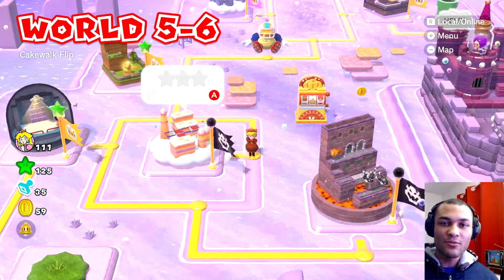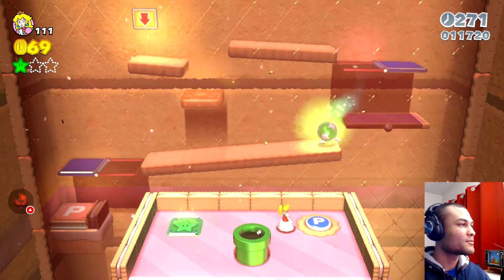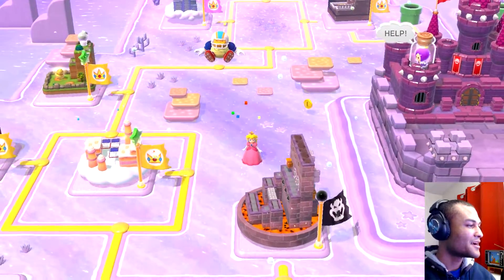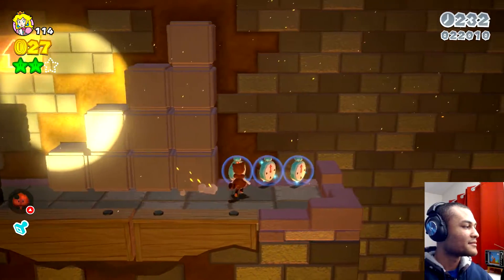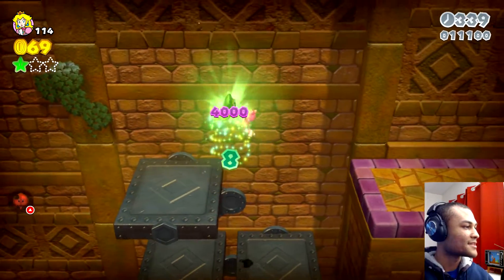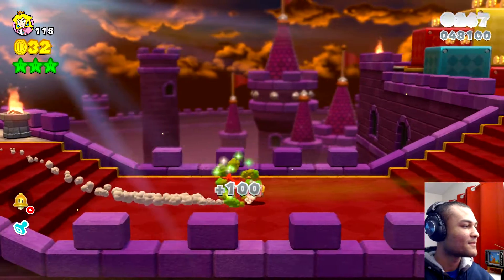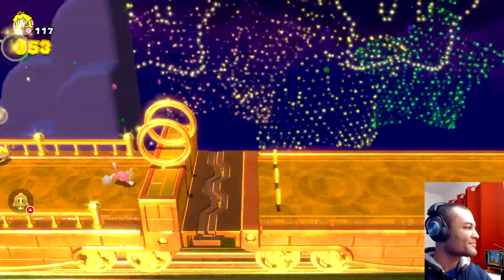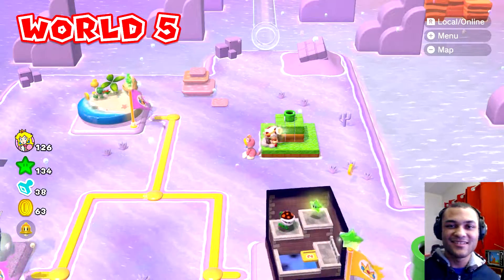THIS HAPPENED!!! Super Mario 3D World Gameplay Switch World 5 - Part 13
5 Commentary and walkthrough on the Nintendo Switch! We have approached the icy, cold World 3! want to thank you all again for taking the time to watch my content and if you are new and like more of these videos click the subscribe and like button below for more. This video will feature Princess Peach Gameplay!

0:00 - Intro
0:35 - Cakewalk Flip
4:50 - Searchlight Sneak
8:20 - King Ka-Thunk's Castle
13:00 - World 1 Secret Pipe
13:30 - Bowser's Golden Express
15:26 - World 3 Secret Pipe
16:00 - Ending

Title: Super Mario 3D World + Bowser's Fury
Release Date: February 12, 2021
Publisher: Nintendo
Developer: Nintendo
Genre: 3D Platform, Action - adventure